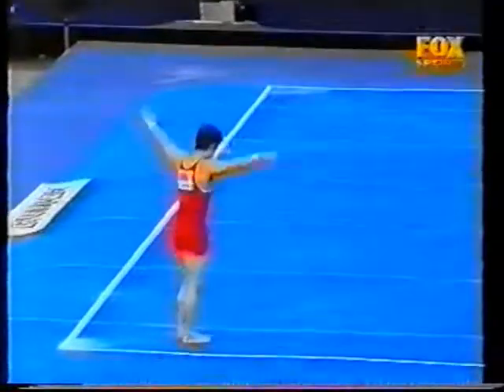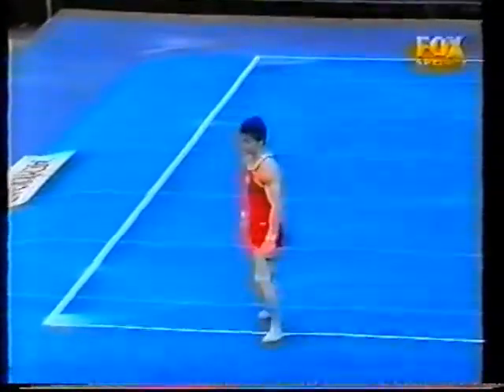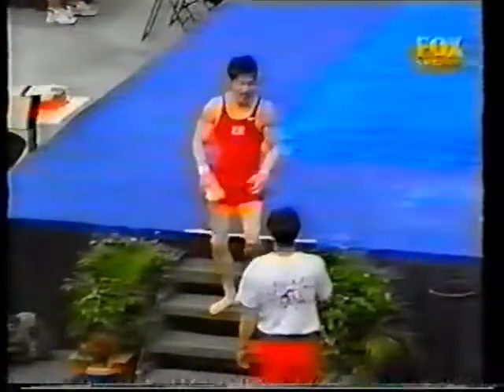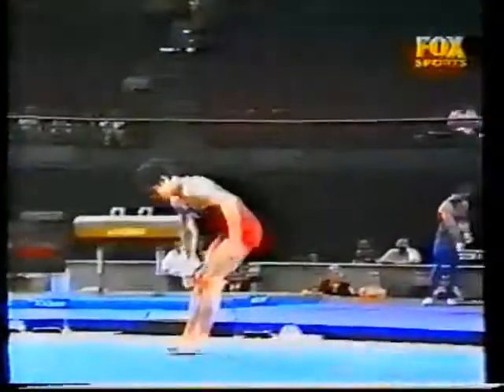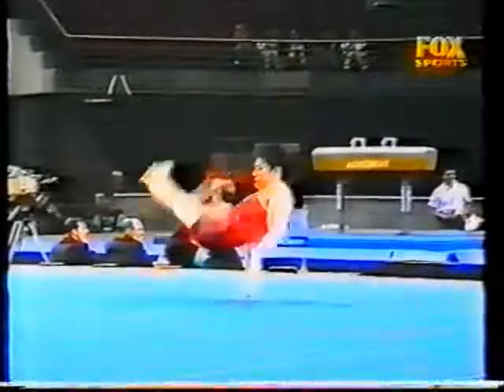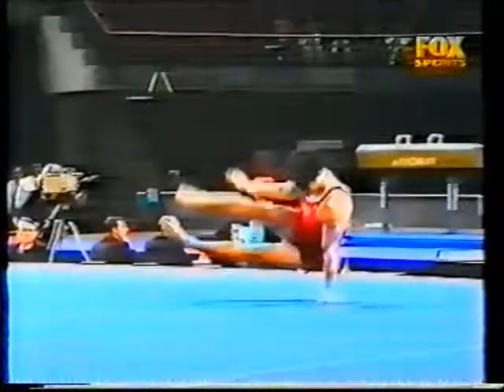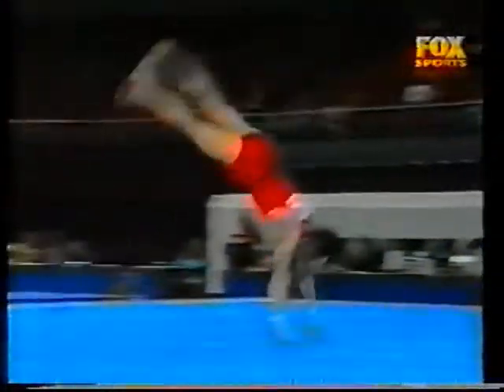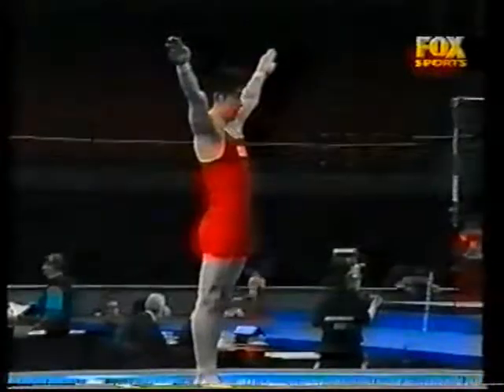Yoshihiro SAITO (JPN) floor - 2000 Qantas international gymnastics challenge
Yoshihiro SAITO (JPN)

'00 Qantas international gymnastics challenge